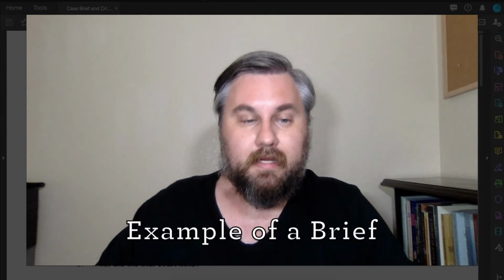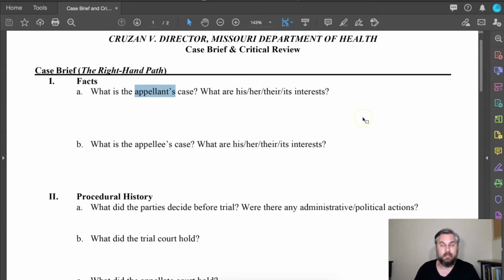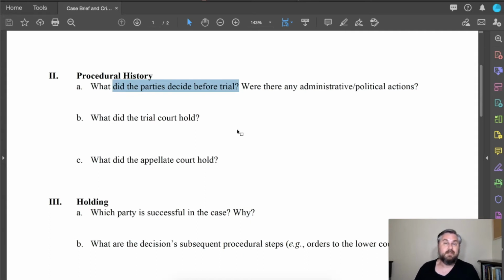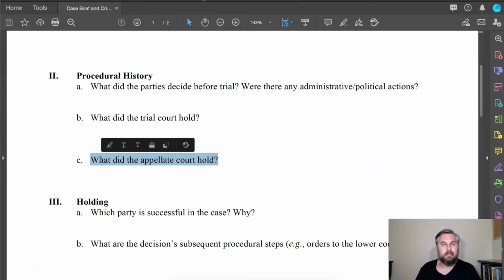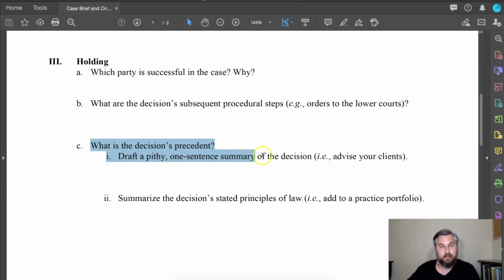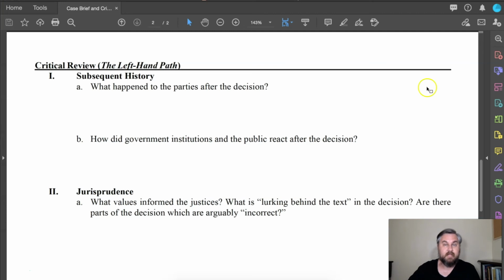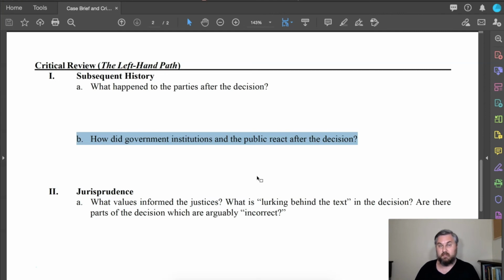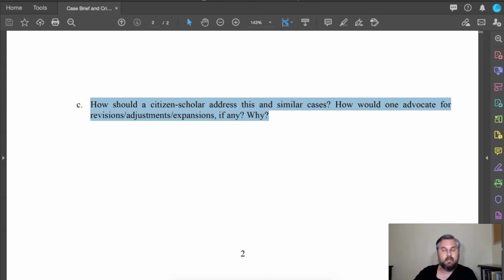Law School Tips: Case Briefs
In this video, I discuss case briefs and recommend one approach to writing them.
00:00-00:19 - Intro
00:19-01:20 - Basics of a Case Brief
01:20-03:00 - My Recommended Approach for Case Briefs
03:00-17:04 - The "Right-Hand" Path: The Objective Side
17:04-26:22 - The "Left-Hand" Path: The Subjective Side